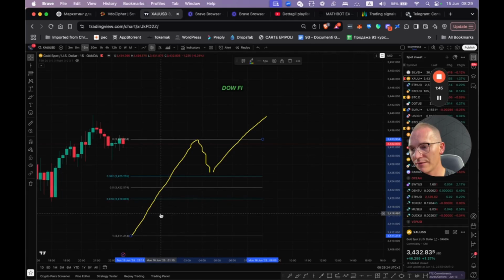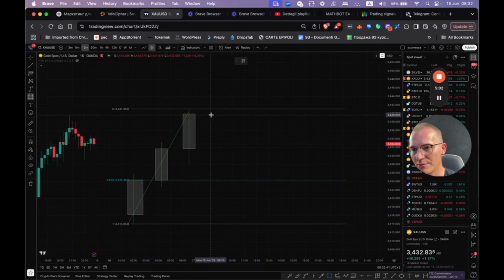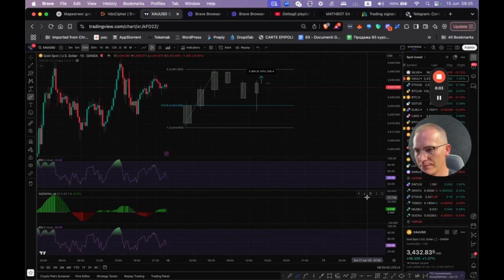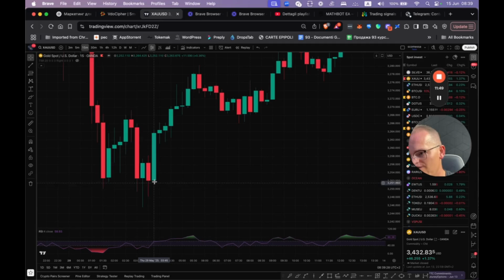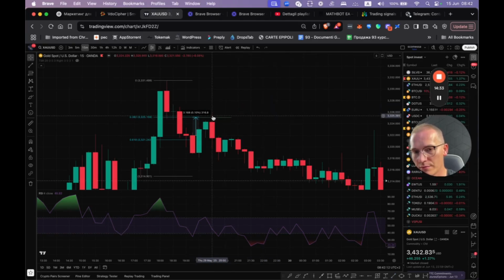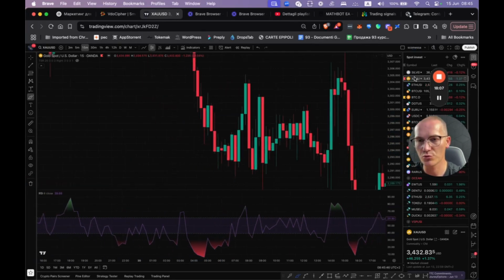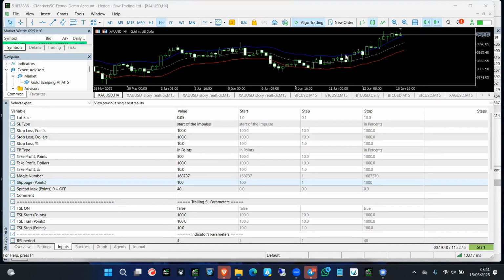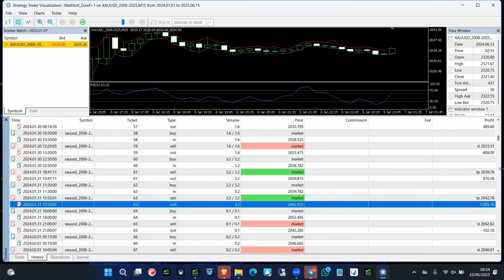Lesson 2: DOW FI Strategy - Part 1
In this video we will talk about the DOW FI 2 strategy, which will help you to trade successfully. You will learn what features and advantages this strategy offers.

What you will get:
✔️ Step-by-step instruction on how to work with this strategy
✔️ How to find the best entry and exit points
✔️ Homework - a practical assignment to consolidate your skills
✔️ An opportunity to discuss the results in the comments and improve your trading skills

📈 Improve your trading by analyzing asset movements on short and long timeframes!

VIDEO TIME CODE:
0:00- intro
0:19- introduction to the strategy
01:16- Fibonacci Grid
02:53- explaining the strategy on candlesticks
07:48- relative strength indicator
10:57- see the strategy in practice
19:24- Robot backtest.
📩 Questions? Contact support on TG

👨‍🏫 About us — TradeSphere Lab & Mathbot EA
We are an international trading academy and IT company specializing in:
✅ Developing trading algorithms and Expert Advisors
✅ Assisting with Prop firm verifications and obtaining funded accounts
✅ Teaching professional trading and DeFi investments

📌 In 2023, we worked as traders for an Italian hedge fund and created MATHBOT EA — a banking-grade algorithm with 17+ years of successful trading history.

We combine knowledge, experience, and technology to provide our clients with real tools for stable income.
Our students:
🔹 pass Prop challenges and get real capital to manage
🔹 earn while learning through proven strategies and access to trading algorithms
🔹 receive full support and access to a private traders' community
💡 TradeSphere Lab & Mathbot EA — an investment in knowledge and a path to financial freedom.